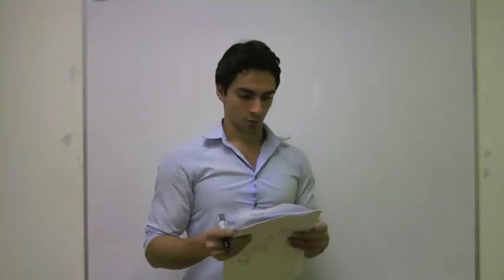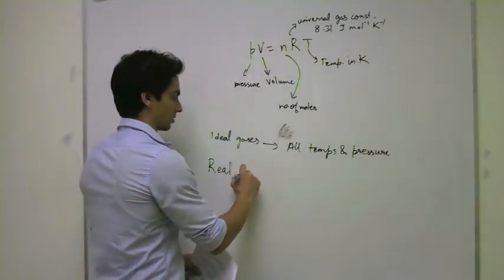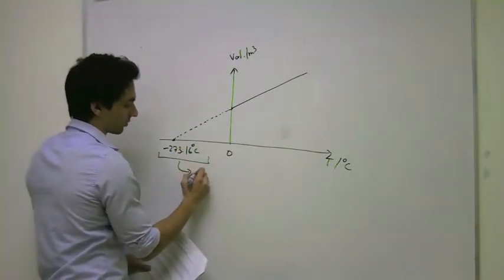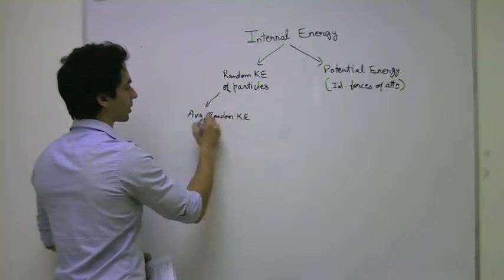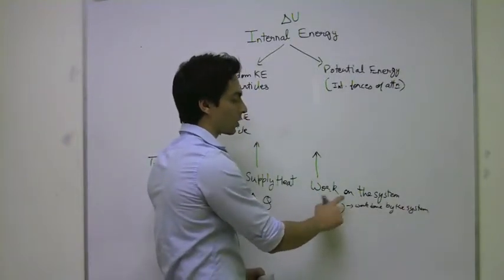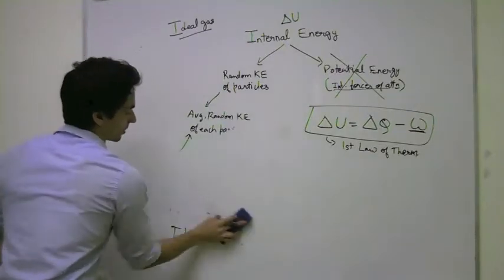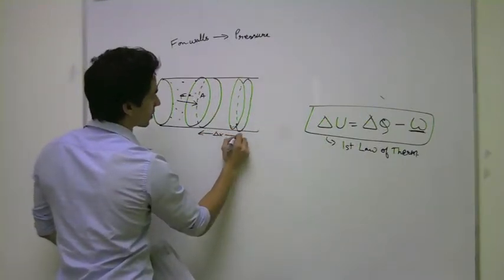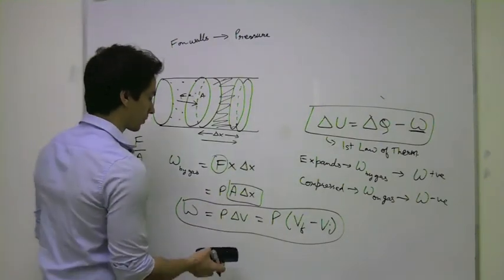Physics Chapter 10 Part 1